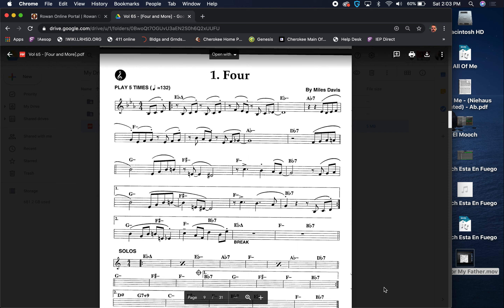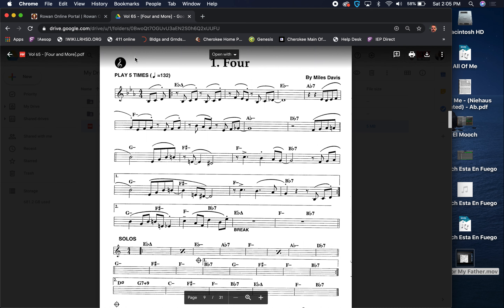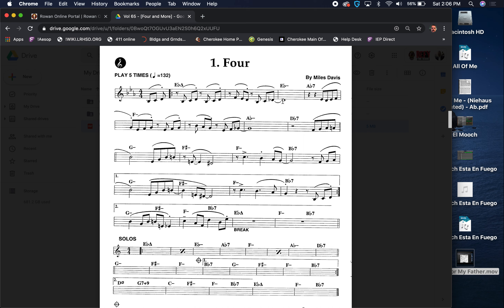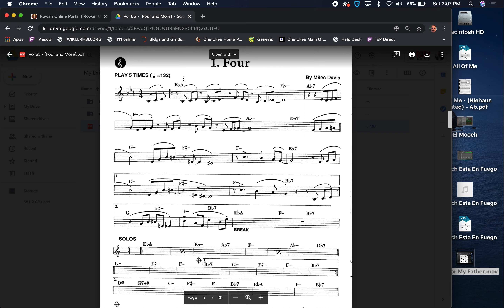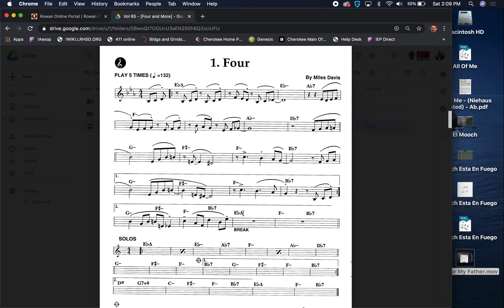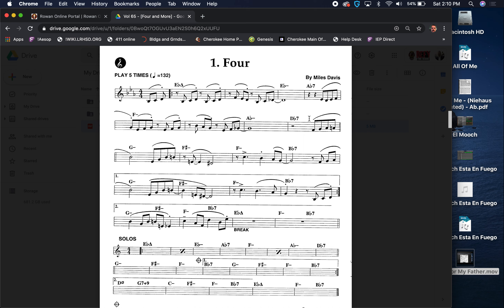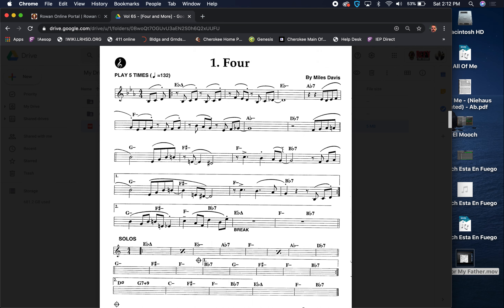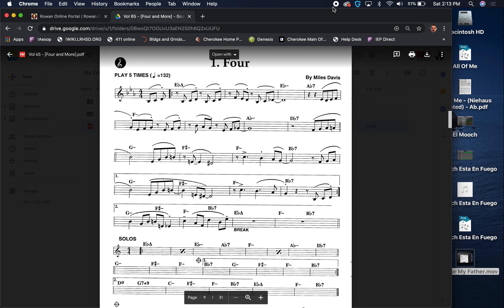Analyzing Jazz Structures - Four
Rowan University
Analyzing Jazz Structures